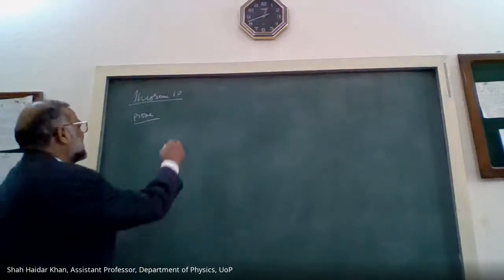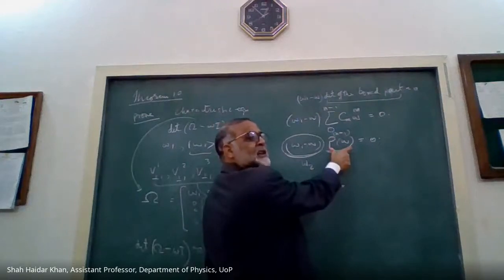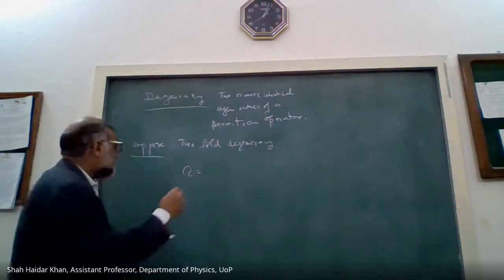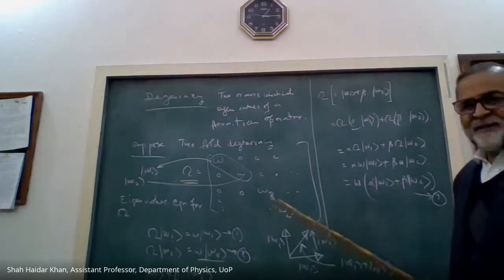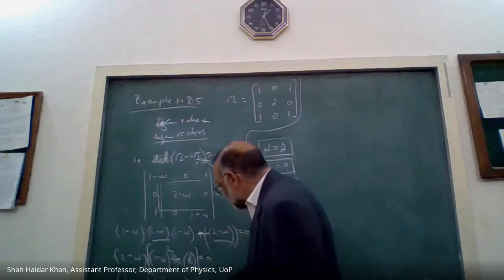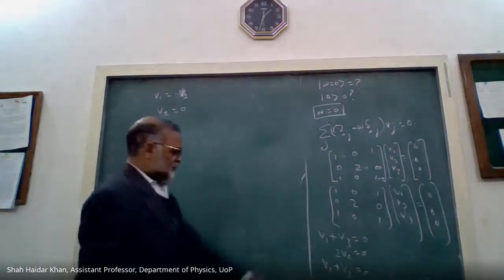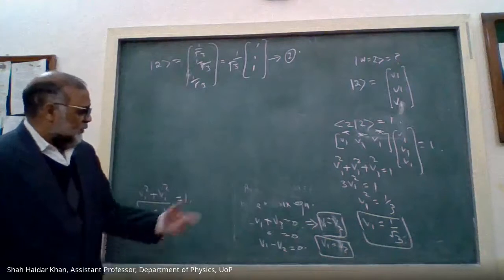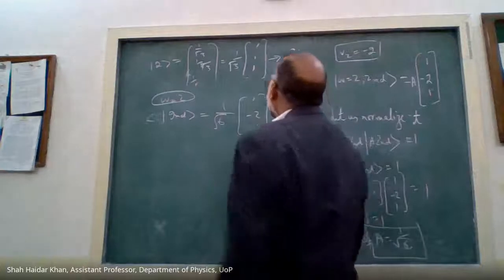Advanced Quantum Mechanics I PHY 713 Fall 2020 Basis of Eigen vectors, Degeneracy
Online Classes for Graduate students during COVID-19 off session. Please  always compare this series of lectures with the Book Quantum Mechanics (Chap. 7) by R. Shankar. These lectures are not certified to be free from mistakes and errors.
Today we had had a lot of internet issues.